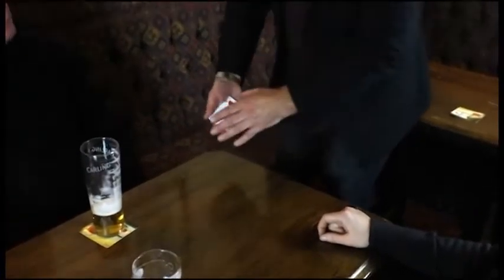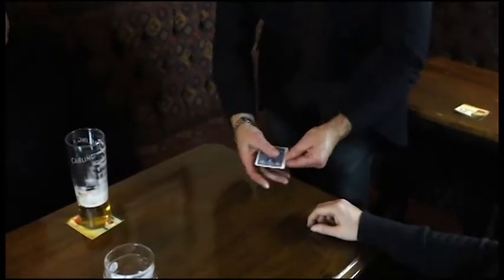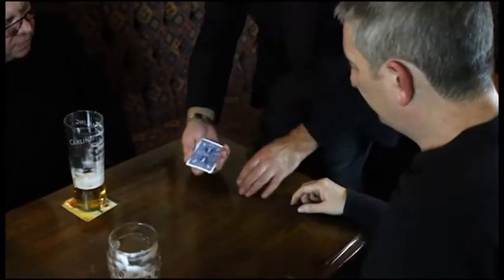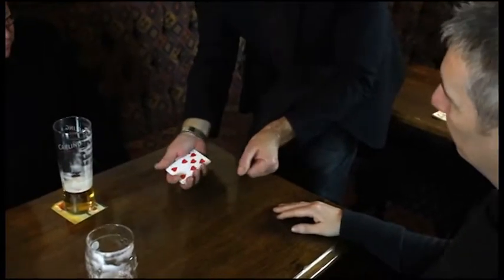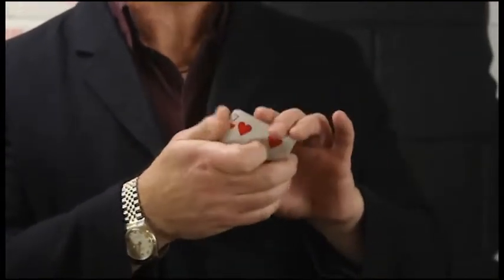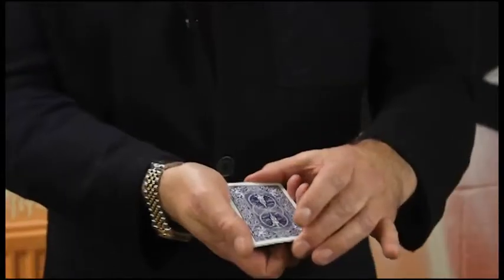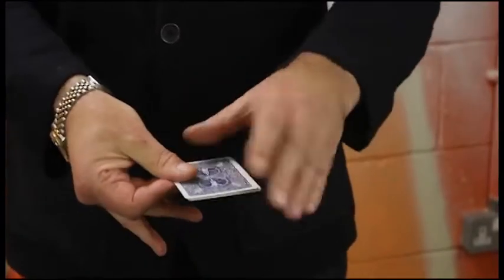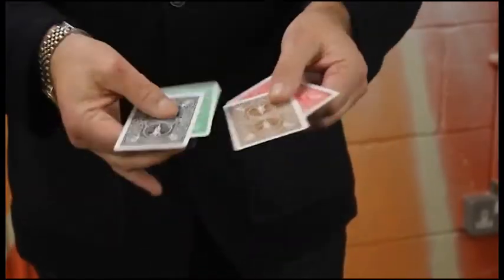ws.magic - Shock Twist by Gary Jones and Magic Tao Magic Trick